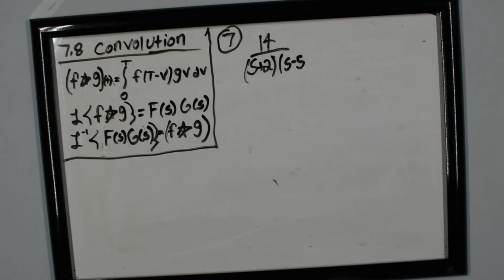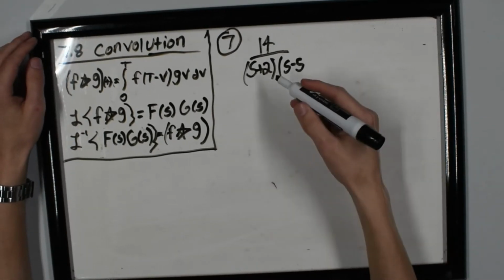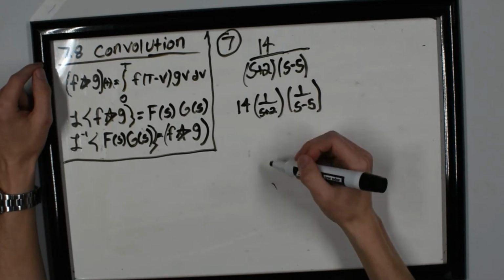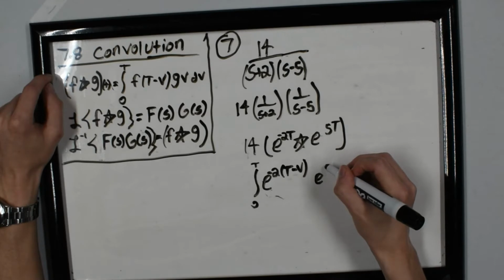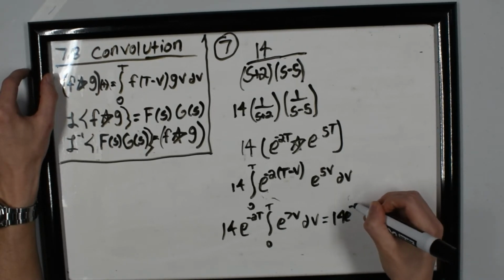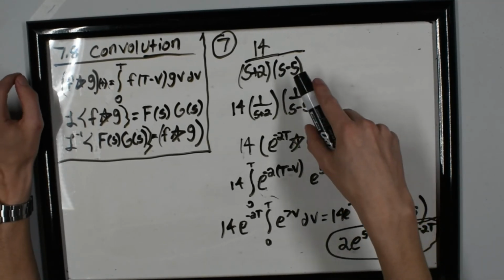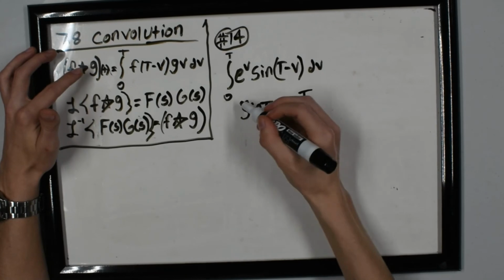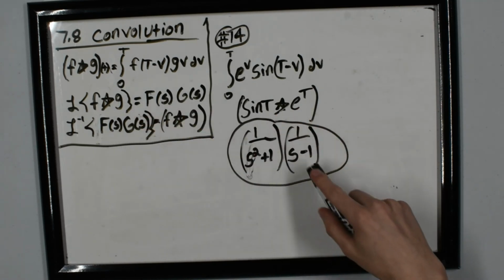Differential Equations - Section 7.8 (Intro to Convolution)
This video serves as an outline on how to do problems in 7.8